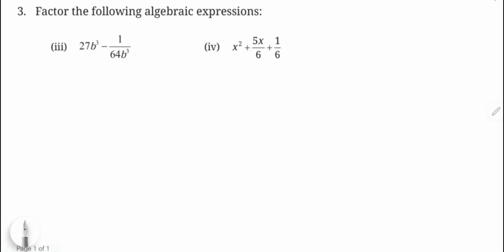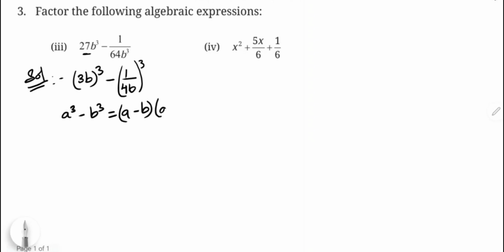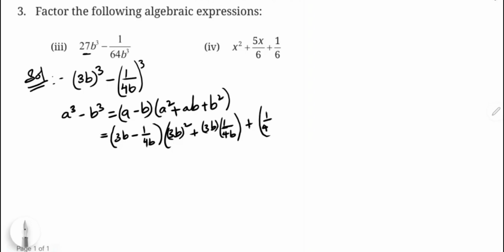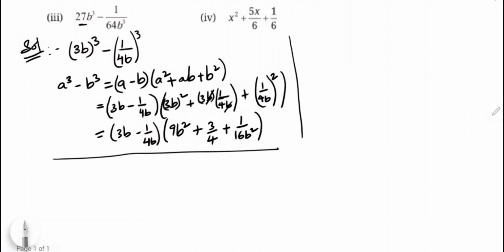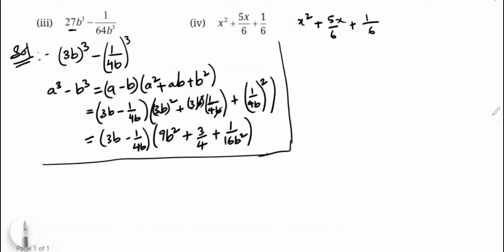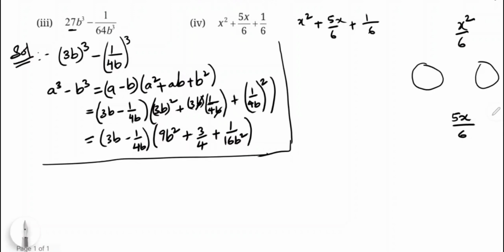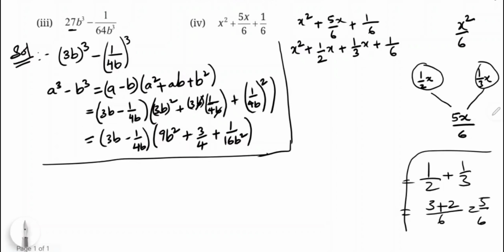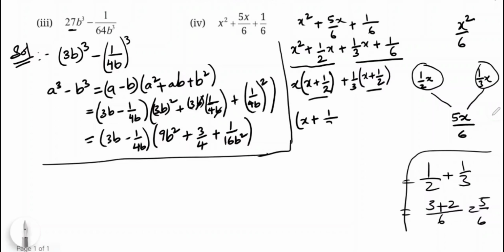Factor the following algebraic expressions: (iii) 27b³ - 1/64b³ (iv) x² + 5x/6 + 1/6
In this video, we provide a step-by-step, easy explanation for the "End of the Exercise" problems from Chapter 4: Exploring Algebraic Expressions in the NEW NCERT Class 9 Mathematics textbook, "Ganita Manjari".

If you are looking to master factorization and score full marks in your exams, this video is a MUST-WATCH! We break down complex algebraic expressions into simple, easy-to-understand steps using standard algebraic identities.

👇 Problems Solved in This Video:
00:00 - Introduction to Exploring Algebraic Expressions
01:15 - Question 3 (iii) Factorize: 27b³ - 1/(64b³) [Using Cubic Identities]
06:45 - Question 3 (iv) Factorize: x² + (5x/6) + (1/6) [Splitting the Middle Term / Quadratic Identity]
12:30 - Quick Revision & Important Formulas for Exams

Key Formulas Covered:
👉 x² + (a + b)x + ab = (x + a)(x + b)